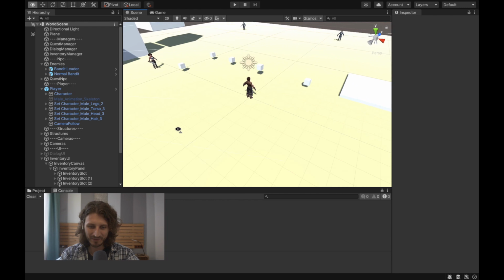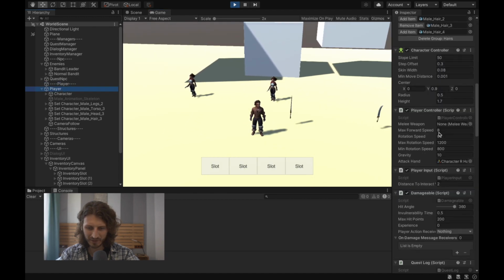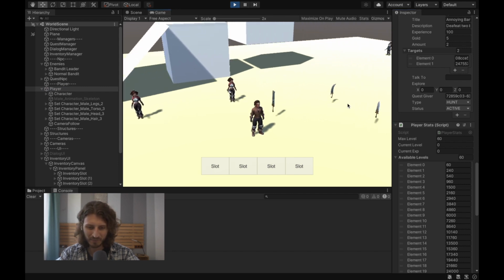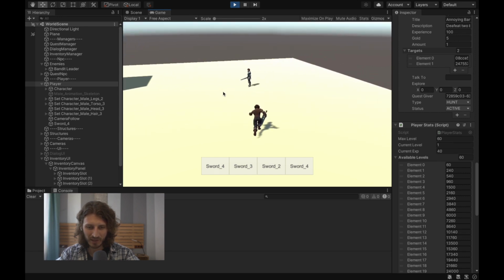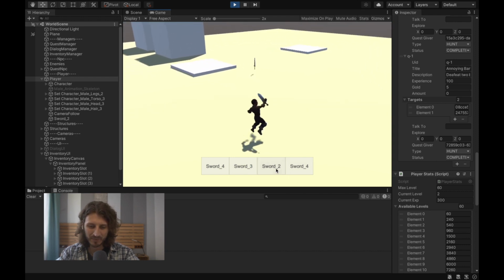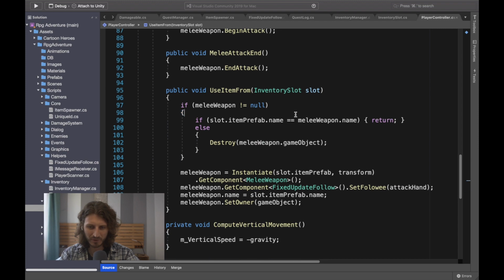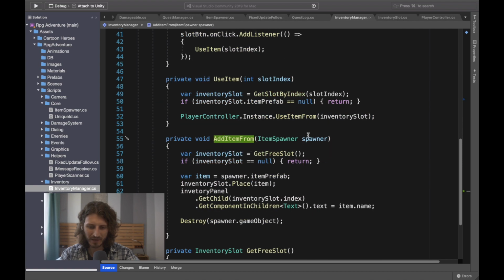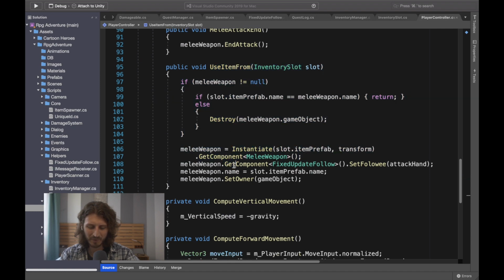Dev Progress #5 RPG game made in Unity. (Levels & Inventory)